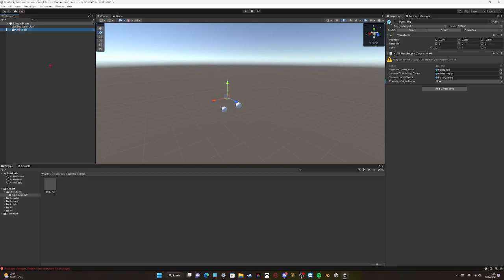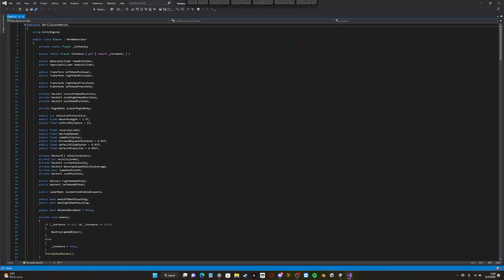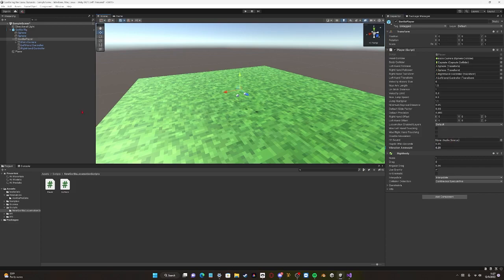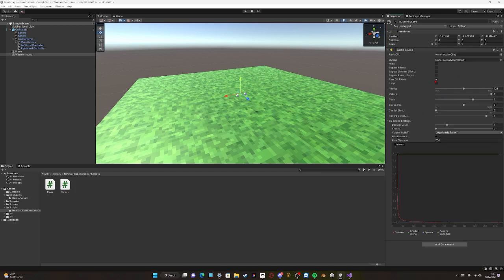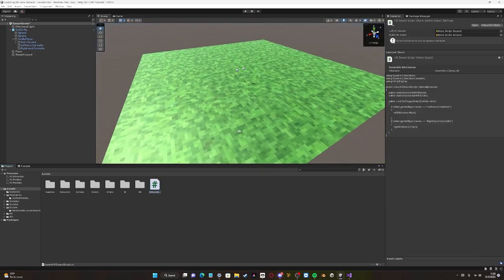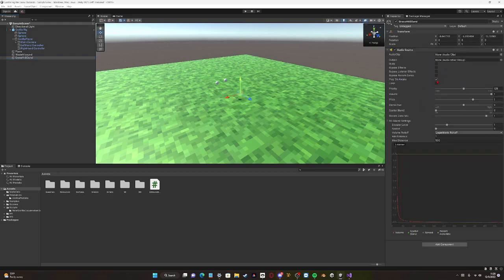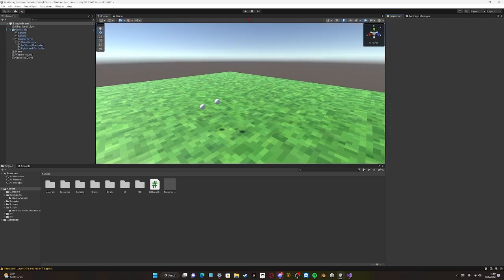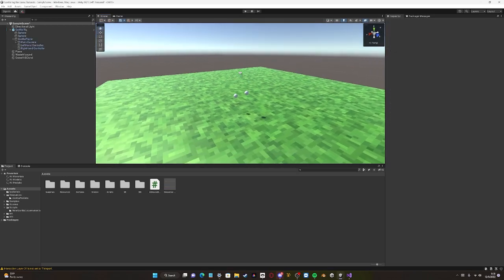How to add different hitsounds to you gtag fan game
Hit sound script-
using System.Collections;
using System.Collections.Generic;
using UnityEngine;

public class HitSoundScript : MonoBehaviour
    public AudioSource leftHitSound;
    public AudioSource rightHitSound;

    public void OnTriggerEnter(Collider other)
        if (other.gameObject.name == "LeftHand Controller")
            leftHitSound.Play();